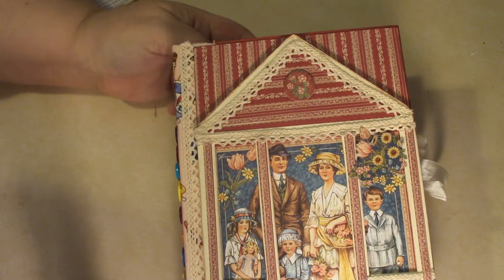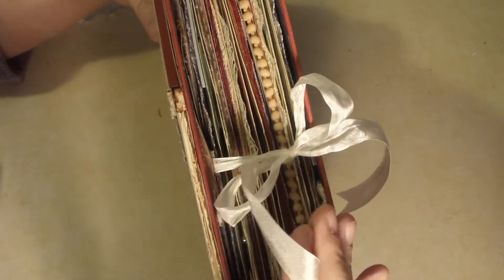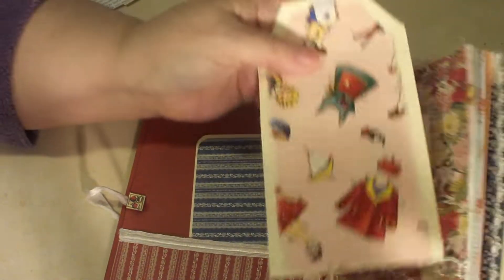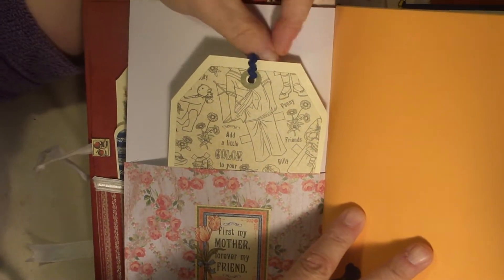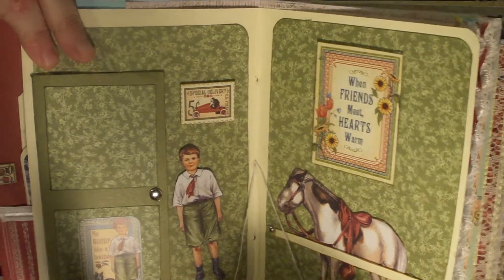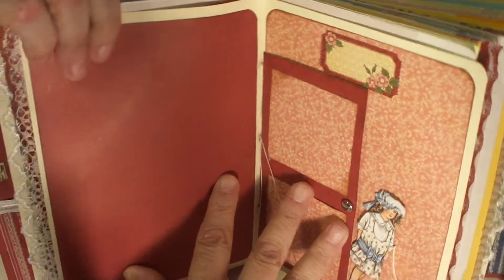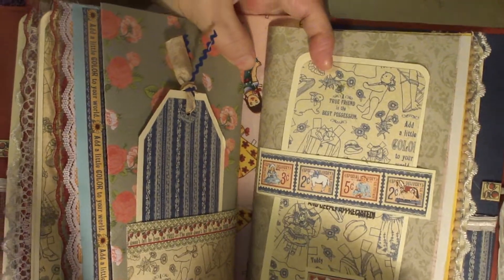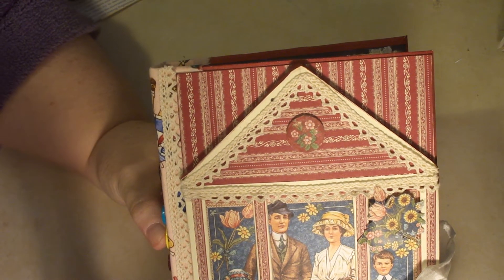The much-anticipated-Penny's Paper Doll Journal!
Used Graphic 45's Penny's Paper Doll Family paper collection, as well as Michael's Recollections English Rose Garden paper pad.